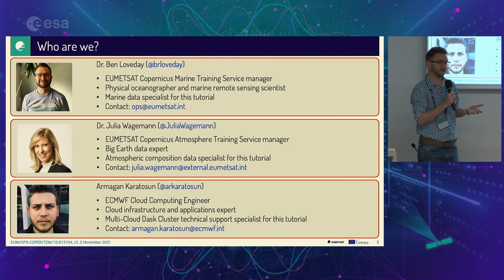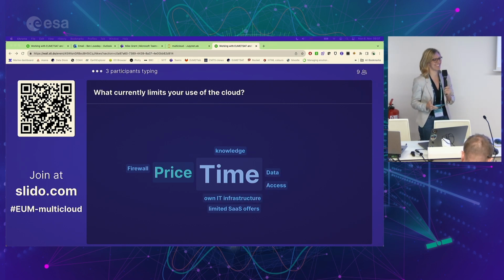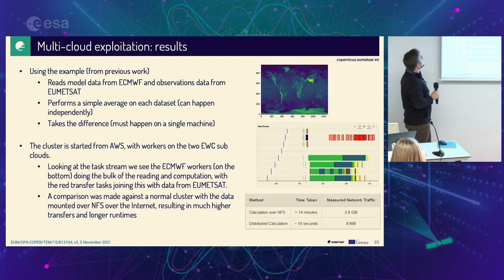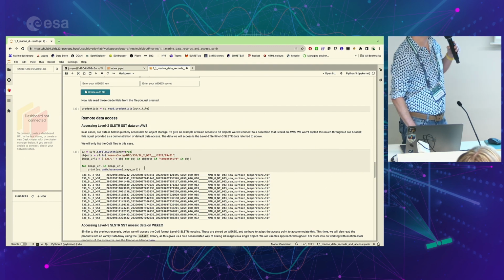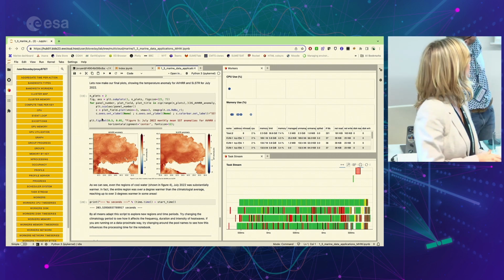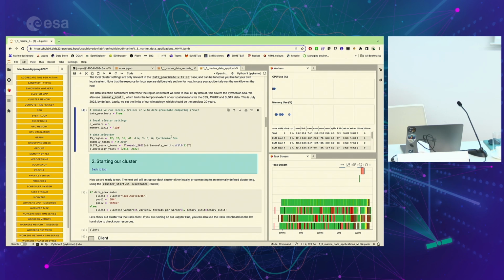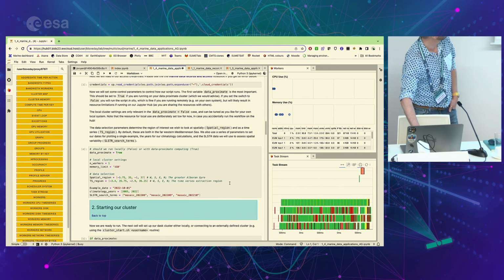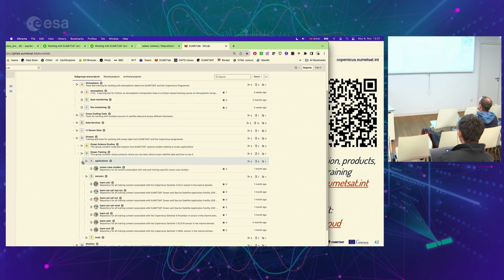Working with EUMETSAT and Copernicus marine and atmospheric data across cloud-based systems -BiDS'23